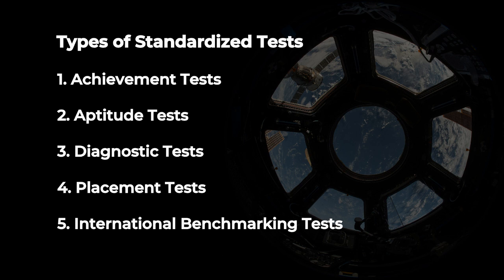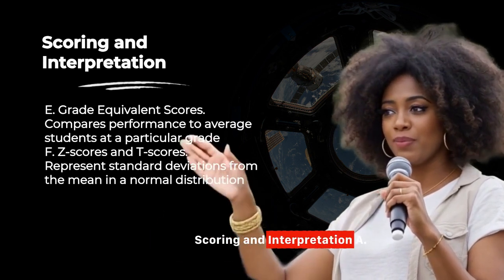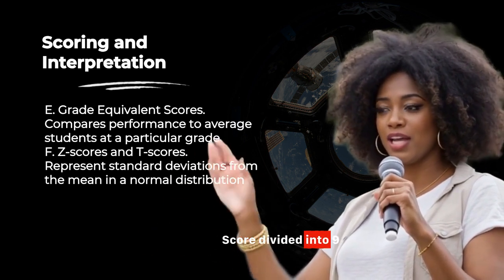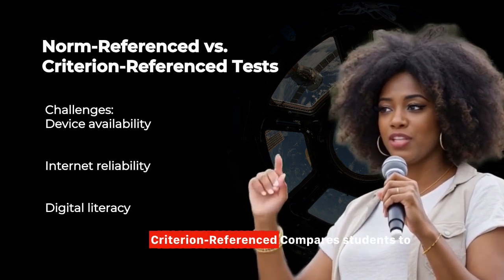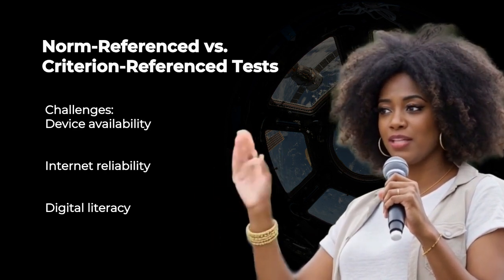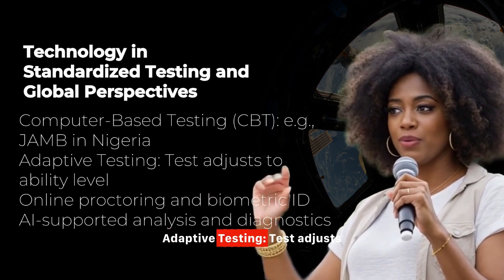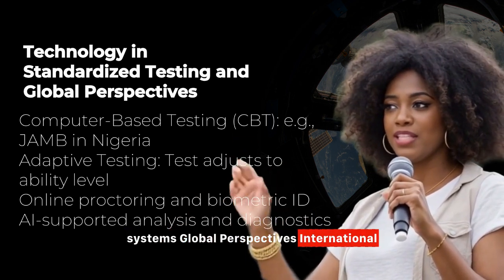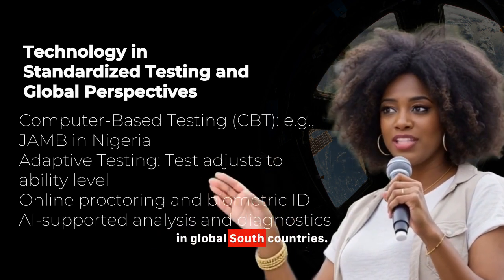ASSESSMENT AND EVALUATION IN EDUCATION Module 7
This module explores the concept, philosophy, development, administration, interpretation, and impact of standardized testing within educational systems. It presents a critical examination of standardized testing from both psychometric and pedagogical perspectives, discussing issues such as validity, reliability, test bias, norm-referencing vs. criterion-referencing, ethical considerations, and policy implications. The module also addresses the positive and negative consequences of high-stakes testing and provides advanced insights into data interpretation, score reporting, and educator accountability frameworks.